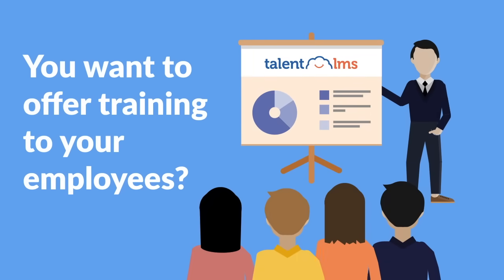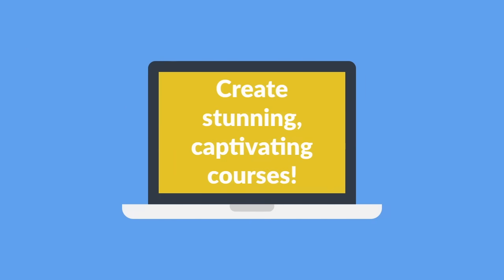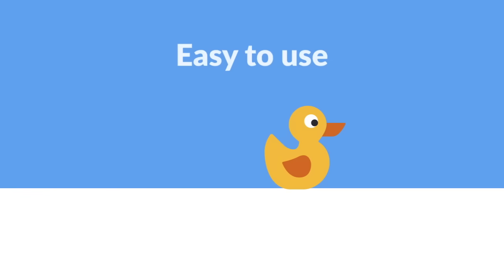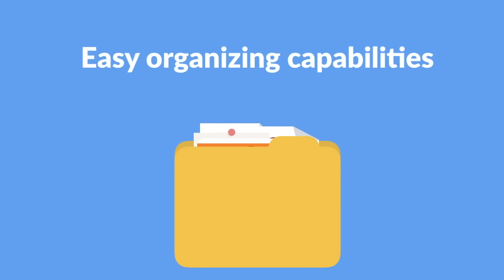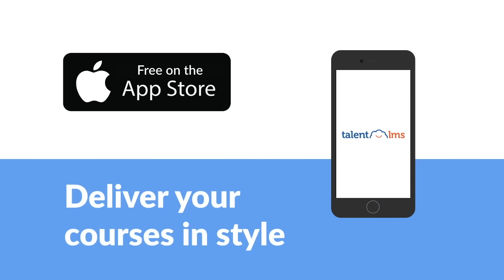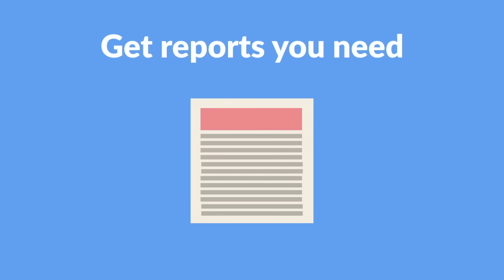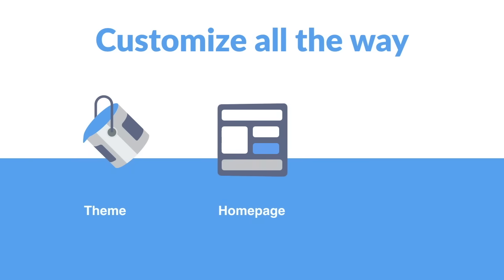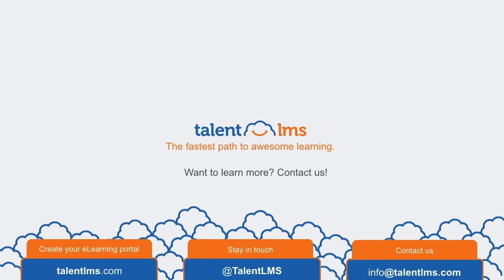Move your training forward with TalentLMS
Build online courses in minutes and start training today with an intuitive, affordable, cloud LMS. Loved by millions of learners and trusted by thousands of organizations around the world, TalentLMS is more than the typical online training platform.

Get your free full-featured eLearning portal account in less than 30 seconds, and start training your employees right away